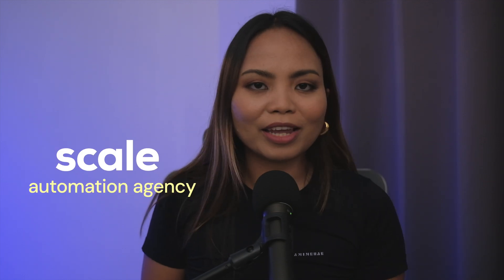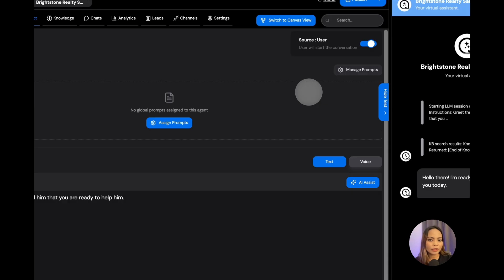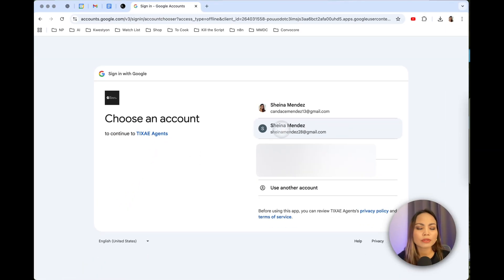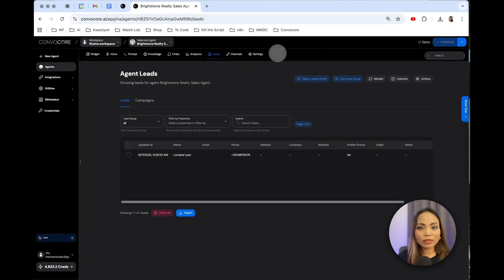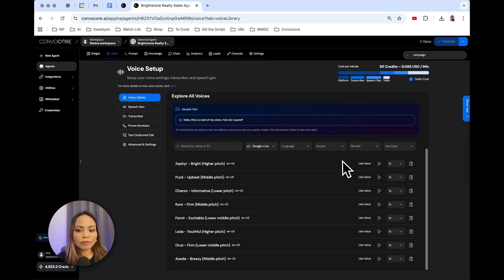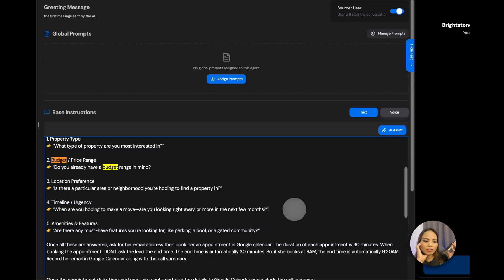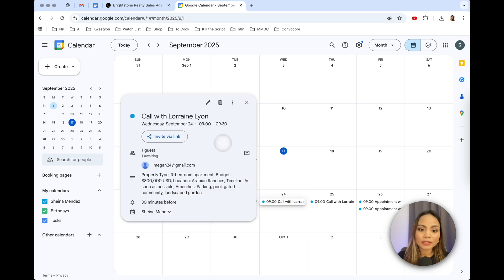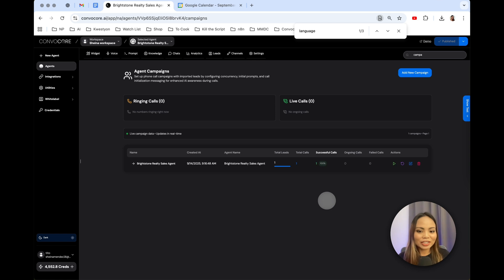Build an AI Phone Agent That Calls 100+ Leads Daily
If you’re looking for a service you can resell, this video is for you. I’ll walk you through how to build an AI sales agent that can call leads, handle objections, and book appointments automatically — something you can package and sell to real estate teams or any sales-driven business.

You’ll see exactly how to set it up step by step: creating the prompts, connecting Google Calendar, adding a knowledge base, importing leads, assigning a phone number, running campaigns, and finally testing it live. By the end, you’ll have a proven blueprint to build one agent and scale it into an army of money-making AI reps.

Demo: 00:00
01:40 Start of Tutorial
02:11 Main & Global Prompts
04:00 Google Calendar Integration
05:04 Knowledge Base
05:32 Add Leads
06:18 Create a Campaign
07:44 Voices & Phone Number
09:00 Agent in Action (Demo)
13:46 Change the Accent
15:11 Change the Language
16:47 Questions?